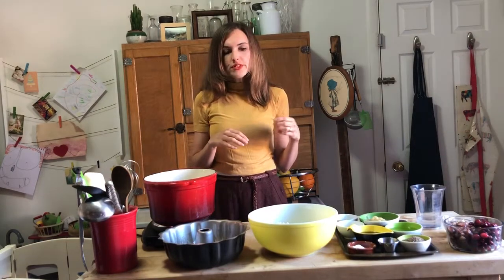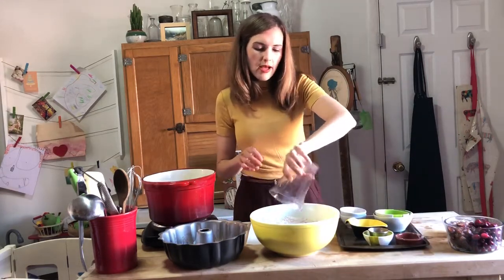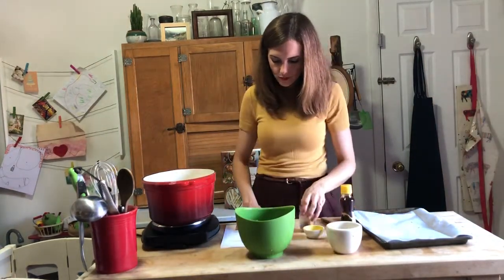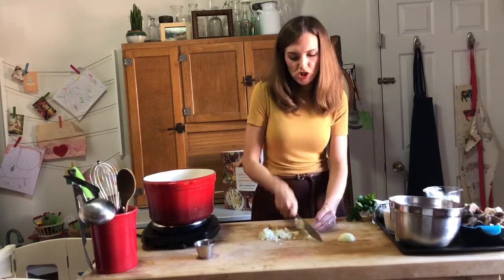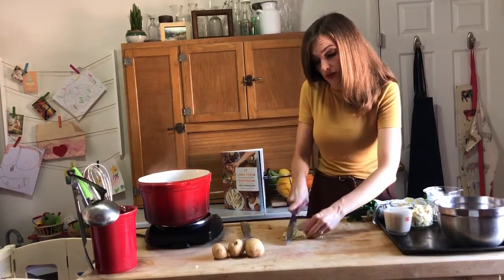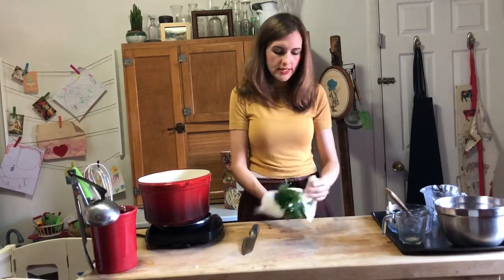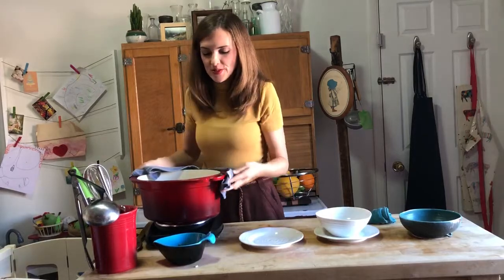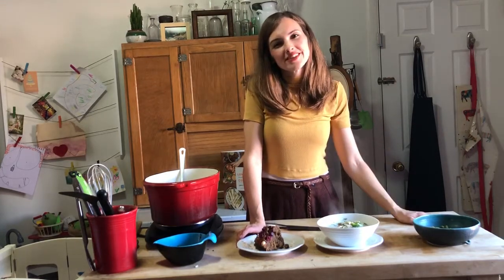Make Ahead Anti-Cancer Comfort Foods for Cooler Weather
Please join Chef Amy Symington for a culinary adventure on healthy, plant-based, and mindful nutrition for cancer. Amy designs her meals with chronic health in mind, from prevention to management, as she aims to help you navigate your kitchen with ease.

Topic:  Make Ahead Anti-Cancer Comfort Foods for Cooler Weather
You can access the recipes from this video using this

Interested in knowing more about how to eat for optimal health and cancer nutrition, particularly in relation to the foods best suited to support and improve your immune system? Well, no one food or action has been shown to completely protect one from succumbing to illness, however, there are a number of foods and actions that can be taken to ensure that your chances of becoming ill are significantly reduced. Join Chef and nutrition professor Amy as she discusses and demonstrates the types of foods to consume to support your immune system and to encourage optimal health!